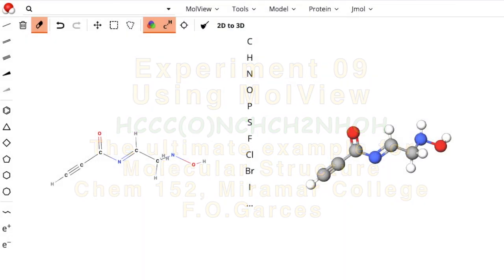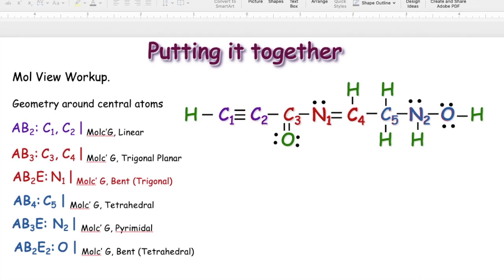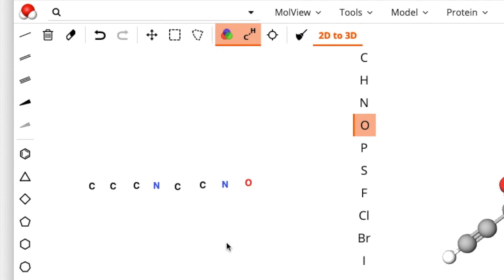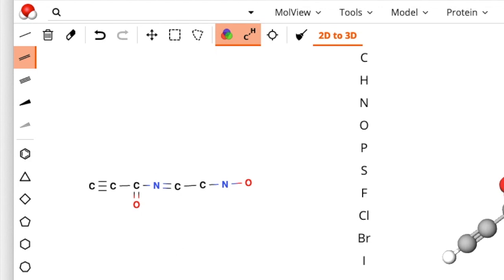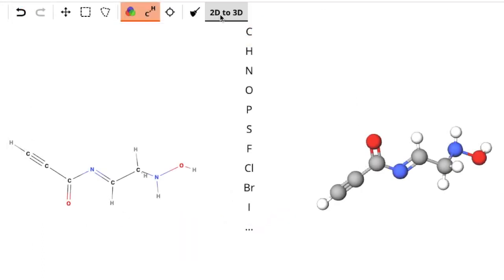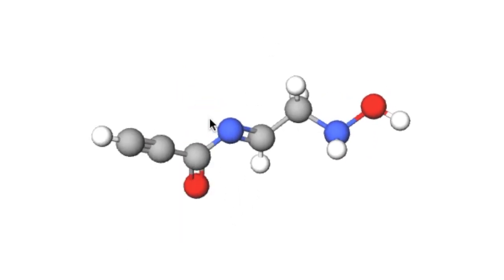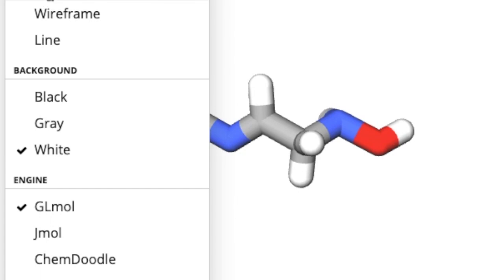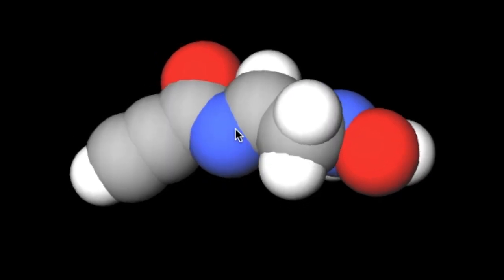Ex09_03: Molecular Structure using Molview on the Ultimate Example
This is an example of showing how to use Molview for a chemical compound in which all possible geometry is found in one compound at the Chemistry Introductory level.

The compound has the formula-
HCCC(O)NCHCH2NHOH
in the structure there are central atoms with a
Linear, trigonal, bent(trigonal), tetrahedral, pyramidal and bent (tetrahedral) geometry.

Miramar College,  Apr 25, 2020
F.O. Garces